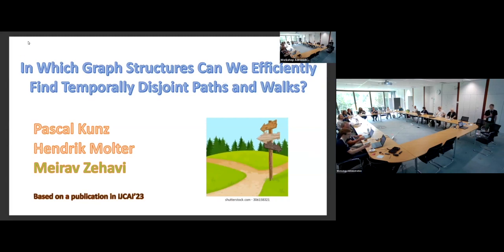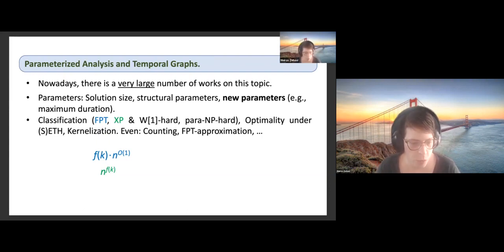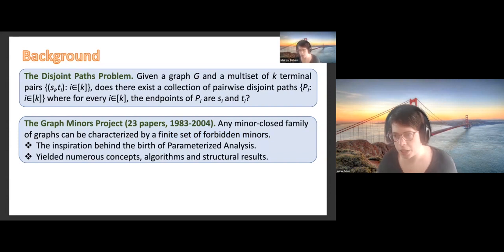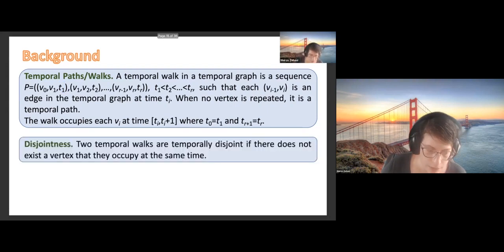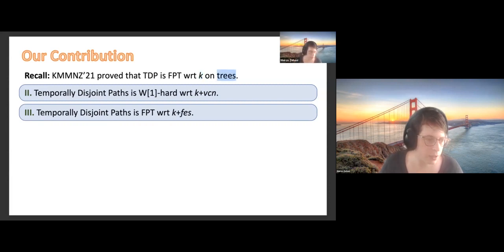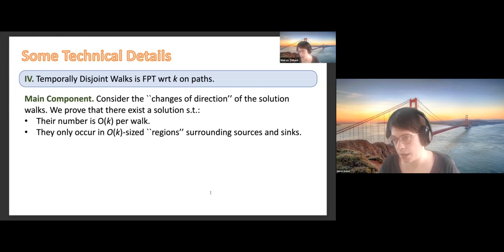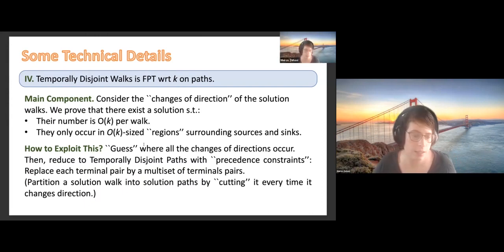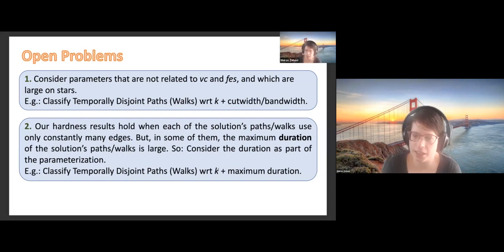Meirav Zehavi - AATG ICALP 2023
Talk of Meirav Zehavi during the ICALP 2023 satellite workshop "Algorithmic Aspects of Temporal Graphs VI"